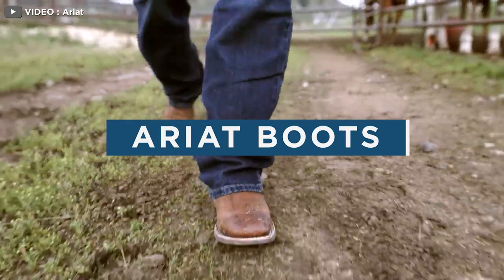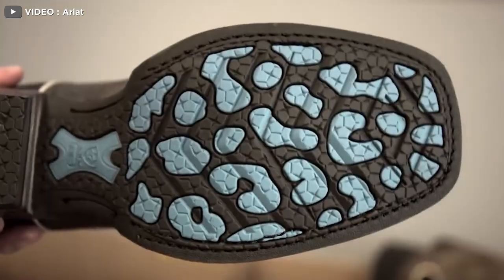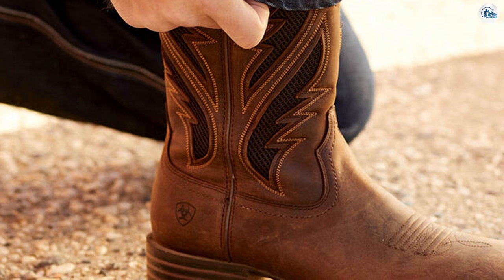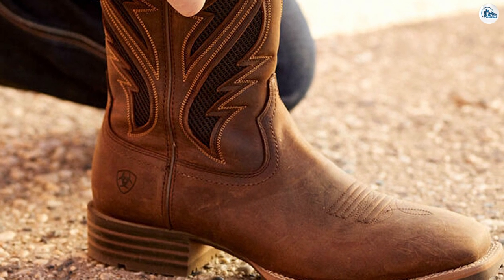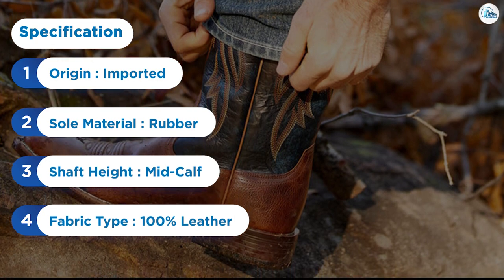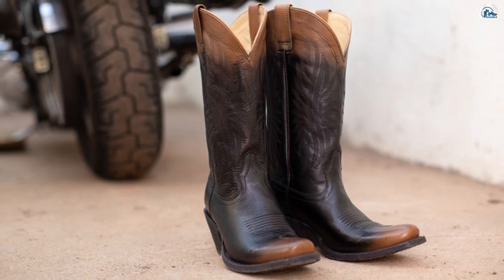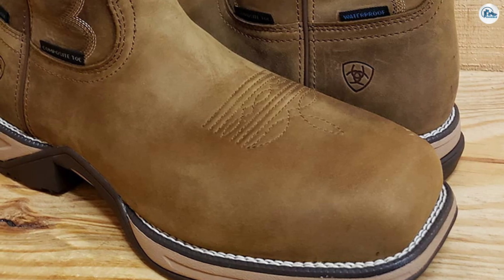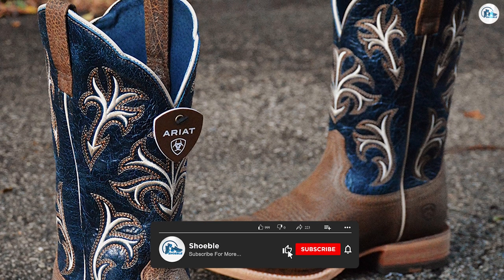Ariat Boots Review - Are They Worth the Investment?"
Ariat Boots - In this video, we will be unboxing and reviewing a pair of Ariat boots to see if they are worth the investment. Ariat is a popular brand known for its high-quality, durable boots that are designed for equestrian sports, but can also be used for everyday wear. We will be examining the materials, craftsmanship, and overall comfort and performance of these boots.

We will start by unboxing the boots and examining their features up close, including the leather quality, stitching, and sole. Then, we will try them on and test their comfort and fit, paying attention to any pressure points or discomfort. Finally, we will take the boots out for a test drive, putting them through their paces to see how they perform in various environments and conditions.

If you are considering investing in a pair of Ariat boots, or simply curious about the brand and its products, this video is for you. We will provide an honest and detailed review of these boots, and offer our insights and opinions on whether they are worth the investment.